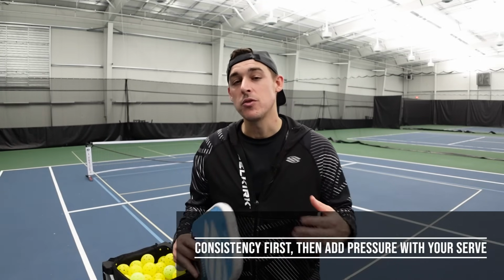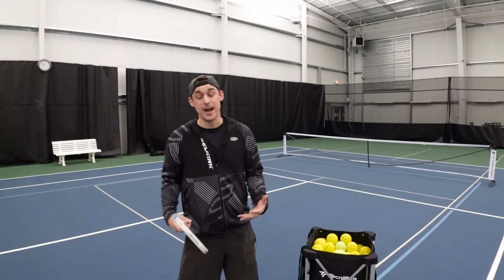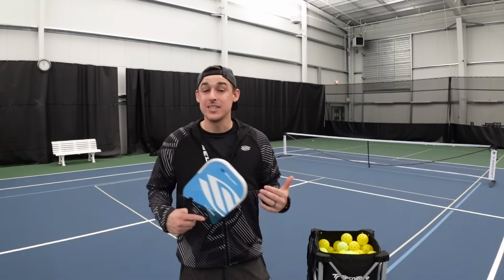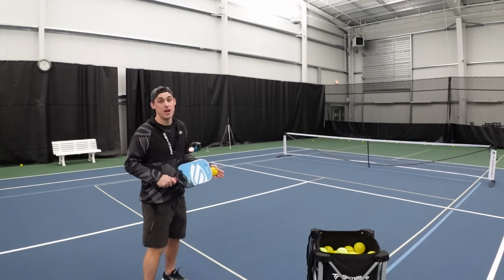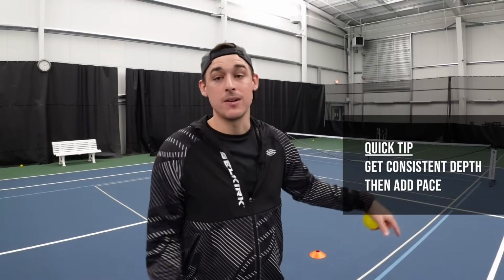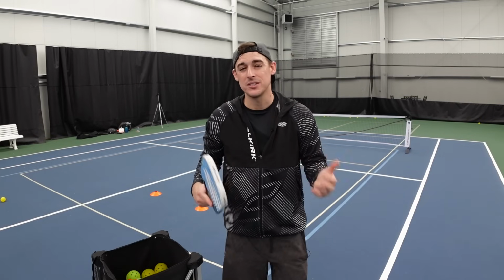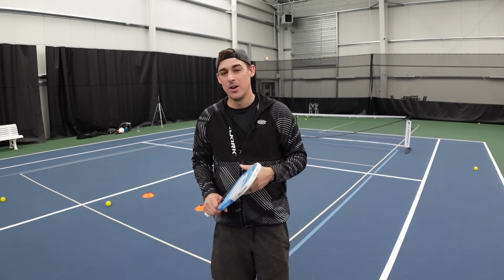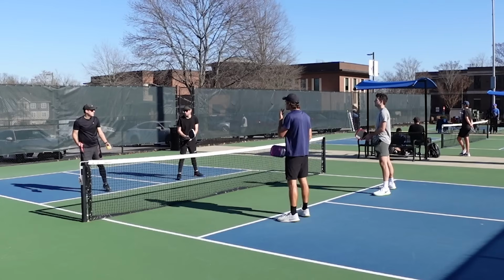6 Pickleball Serve Tips That Will TRANSFORM Your Game FOREVER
Want to take your pickleball serve to the next level? In this video, we share 6 game-changing serve tips that will completely transform how you play. Whether you're looking to add power, accuracy, or spin to your serves, these tips will help you dominate the court and keep your opponents on their toes. Perfect for beginners and seasoned players alike!

What you’ll learn:

The key techniques to improve your serve's power and consistency
How to add spin and control to your serves for a competitive edge
Strategies for serving under pressure and winning more points
If you're ready to elevate your pickleball serve, don't miss out on these pro-level tips!

Join the Path to Better Pickleball: A Free 30-Day Challenge with a free skills guide and 10 videos sent straight to your inbox.

By the end of this video you’ll learn everything you need to take your serve to the next level without losing consistency. Also, be sure to watch the entire video because I’ll be sharing a few pro-level secret tips throughout that I learned from James and how you can get free pro level tips from him in the future.

Purchase Selkirk gear and get gift cards with your purchase
Selkirk.com
Purchase Code: ADV-highfive

Code: MOWDC9AKU8C7GXU0